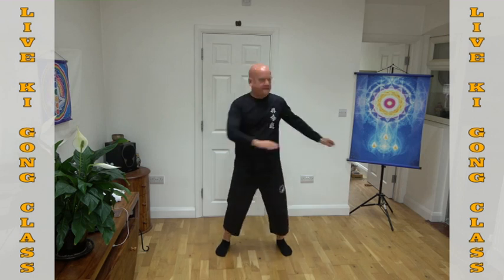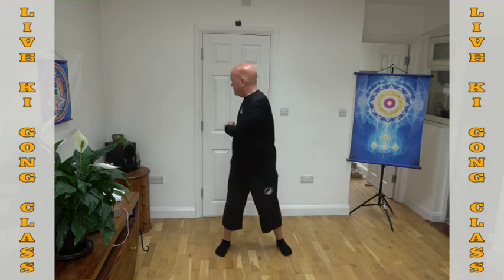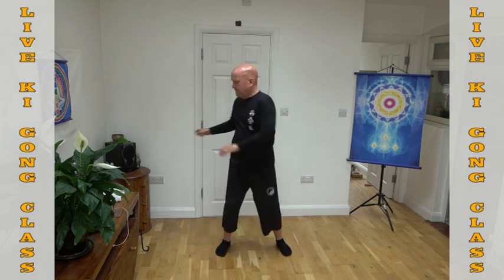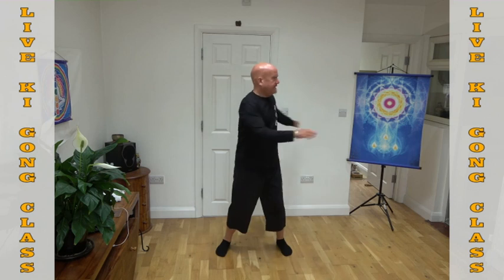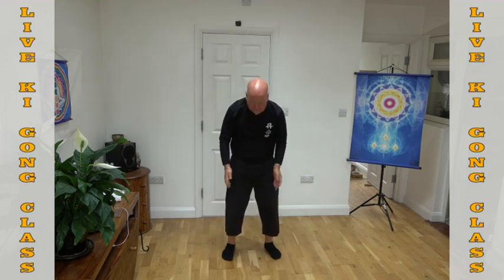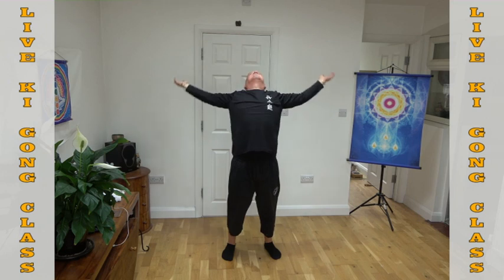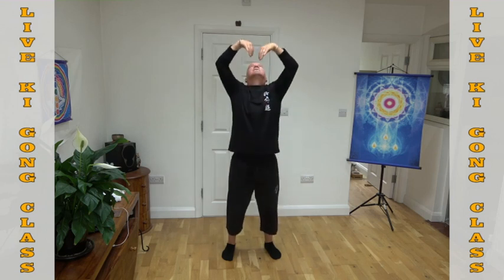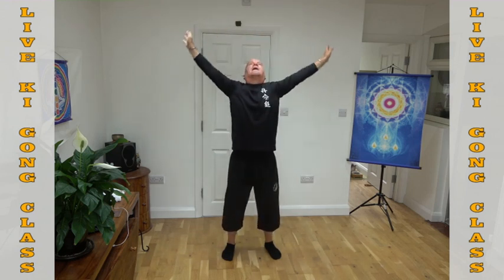Increase Back Flexibility Using Water Swings, The Fountain And The Waterfall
Having a flexible back is so important. Especially in todays world where we tend to sit down alot. These exercises will help you keep your back healthy and flexible. If you want to keep your back healthy, practise Qi Gong every day, and you will be well on the way to a much more flexible back.

Check out the Bright Beings Academy for live Ki Gong classes every week.

Click this link for the Dream Method webinar.

This channel contains meditation. sound toning, sound healing, meditation music and mindfulness videos. Also live Ki Gong classes and more!

For more information on what we offer and on Ki Gong, sound healing, Meditation and relaxation please

For more information on music and other related health issues and information please go

To visit our social prescribing page on Connected Kingston please go

We are slowly building a community spirit in the Royal Borough of Kingston where we are holding Ki Gong and Armchair yoga classes for all. We specialise in elderly classes with Brighter Living charity.

The views and opinions expressed in this video do not necessarily reflect the official policies or positions of Peter Paul Parker The content and opinions contained in this video are not intended to malign any religion, ethnic group, organization, company or individual.

Peter Paul Parker makes no representations or warranties of any kind, express or implied, about the completeness, accuracy, reliability or suitability with respect to any content contained within the videos on Peter Paul Parkers video channel. Viewers should not rely on any information contained within this video channel, which includes all videos.

IN NO EVENT WILL PETER PAUL PARKER BE LIABLE TO YOU OR ANY THIRD PERSON FOR ANY INDIRECT, CONSEQUENTIAL, EXEMPLARY, INCIDENTAL, SPECIAL OR PUNITIVE DAMAGES, INCLUDING FOR ANY LOST PROFITS OR LOST DATA ARISING FROM YOUR VIEWING OF THIS VIDEO.